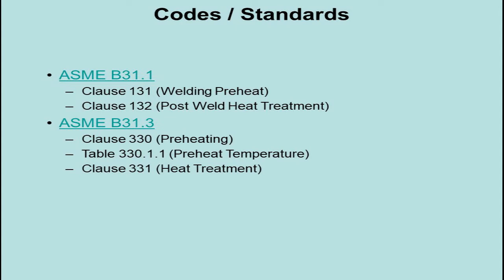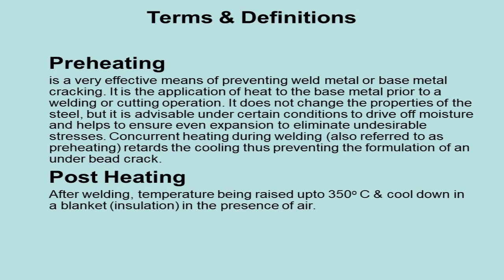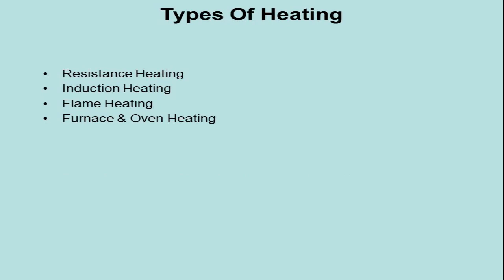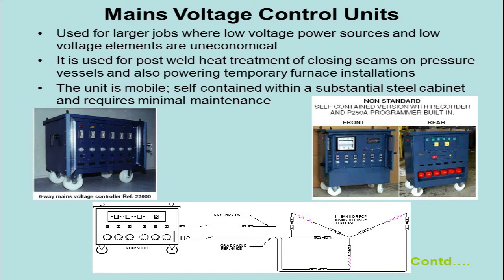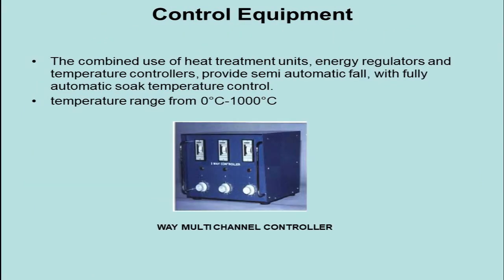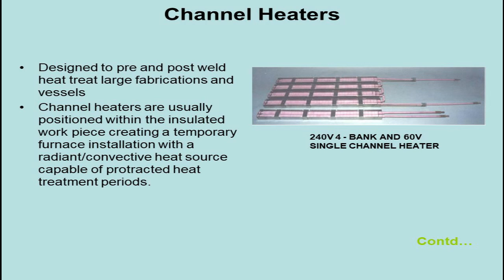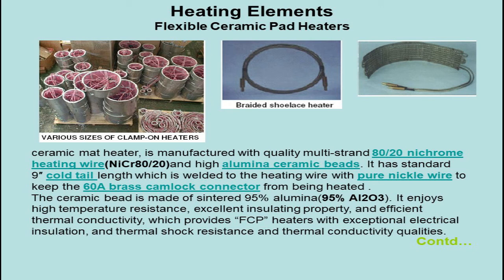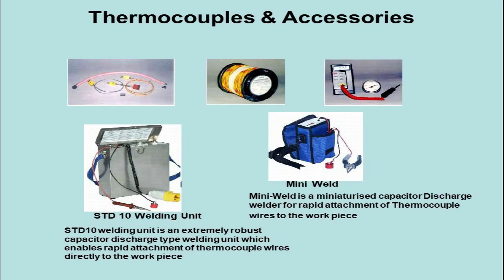Heat Treatment Procedure Part 1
In simple terms, heat treatment is the process of heating the metal, holding it at that temperature, and then cooling it back. During the process, the metal part will undergo changes in its mechanical properties. This is because the high temperature alters the microstructure of the metal.